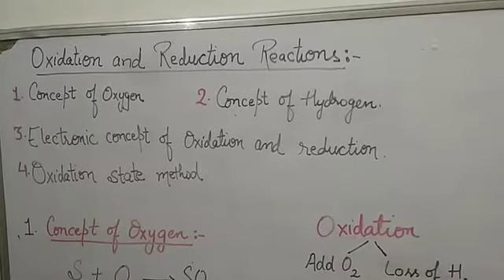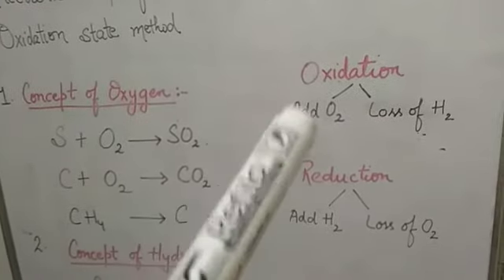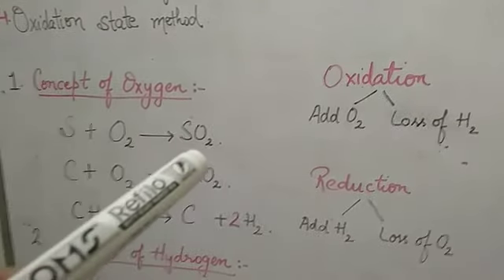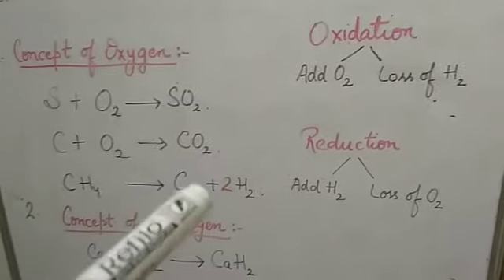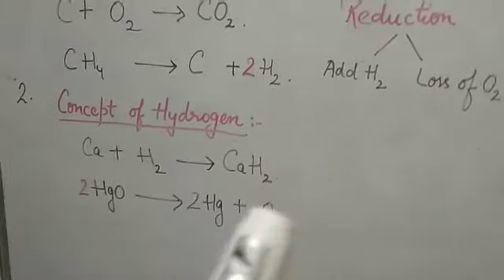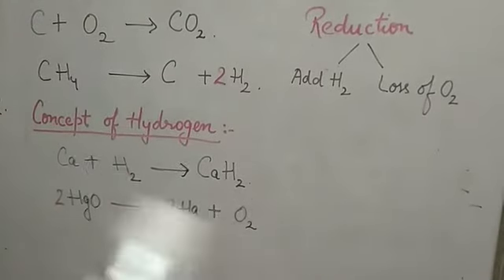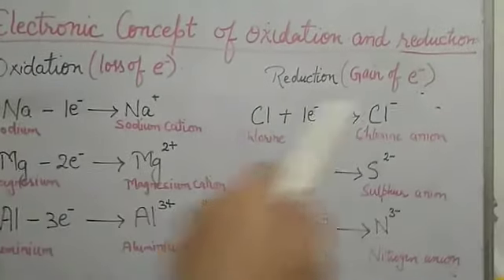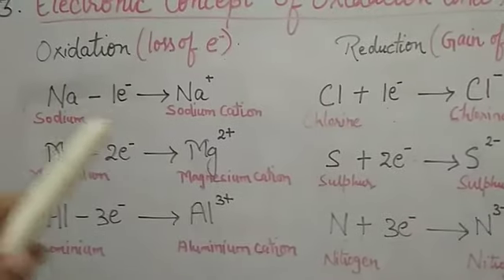OXIDATION AND REDUCTION REACTIONS